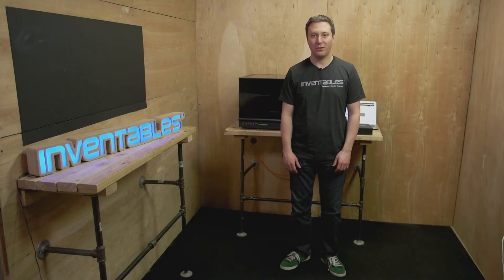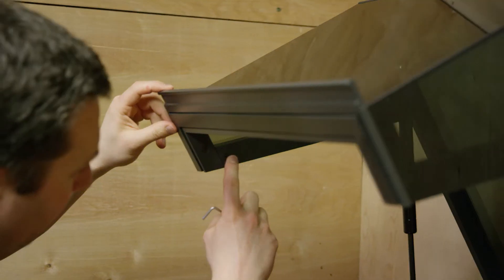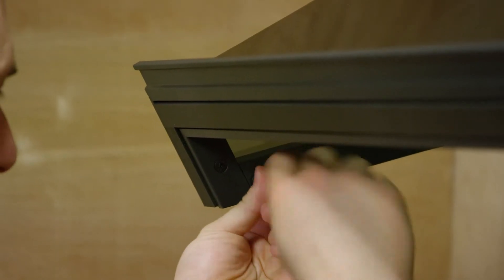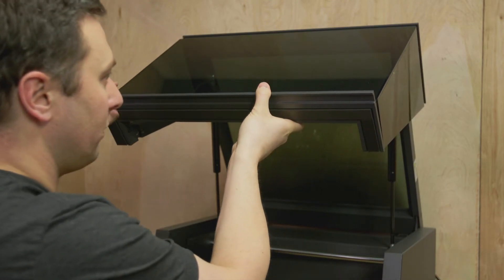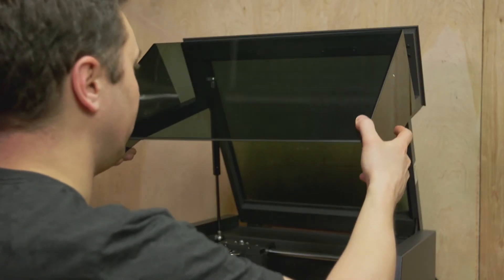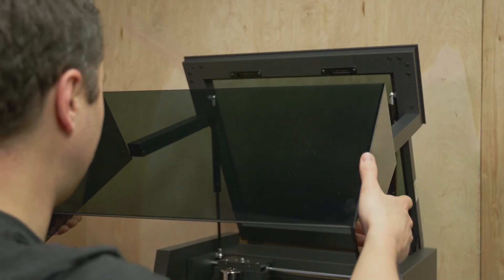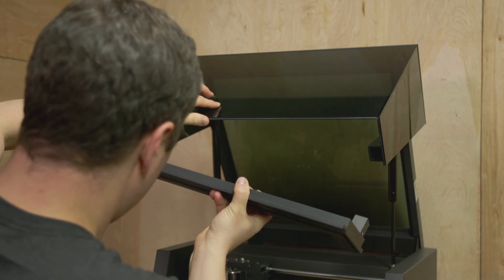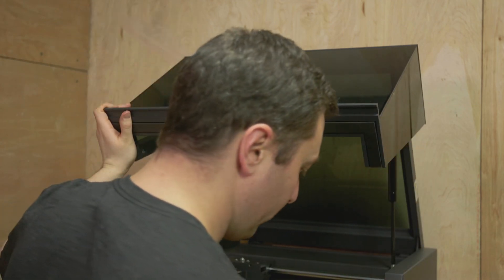How to replace the acrylic glass on the front of Carvey